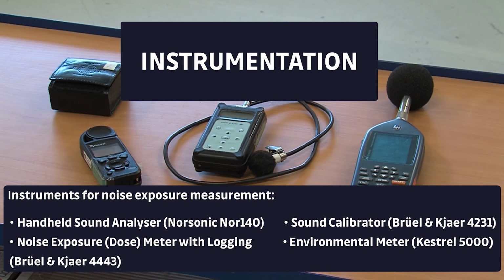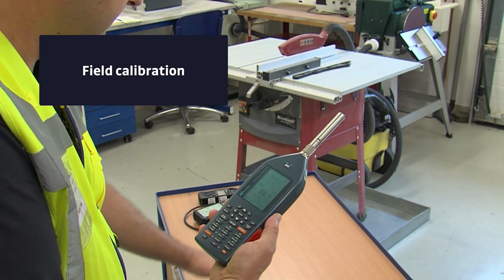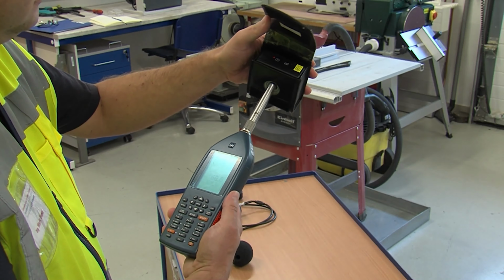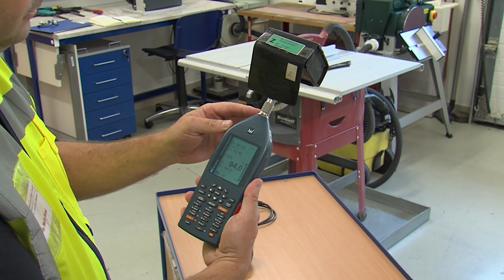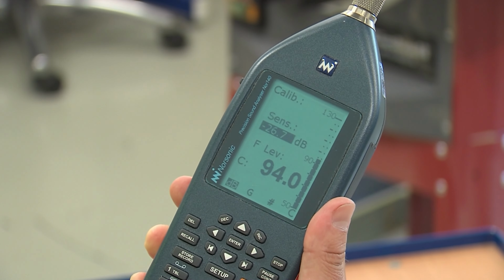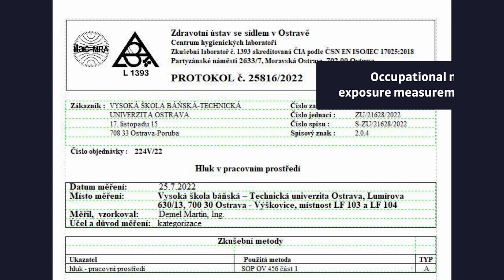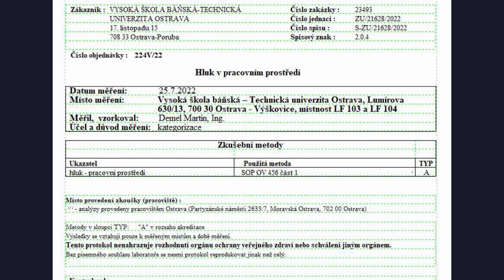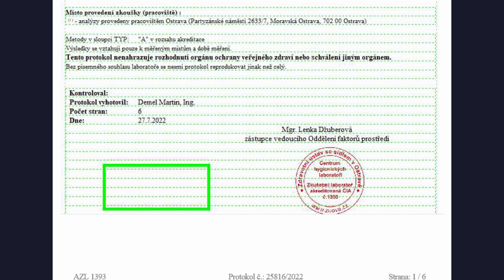MEASUREMENT OF OCCUPATIONAL NOISE EXPOSURE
📹 Measurement of Occupational Noise Exposure - A Comprehensive Guide"

🔊 Learn the engineering method to measure occupational noise exposure in this instructional video! 🏭👷‍♂️ Discover ISO 9612:2009, the International Standard guiding noise level measurements in workplaces.

🛠️ Watch as we task-based measurements and explore workplaces, where we assess noise exposure during wood cutting, and handling power tools. 🌟

🔍 Discover the instrumentation used, including Handheld Sound Analyser, Sound Calibrator.

🎓 Teachers, use this video to educate students about workplace safety,  exposure limit values, and noise control measures. 📚

🔒 Ensure safety in any workplace by understanding and managing occupational noise exposure. 👉